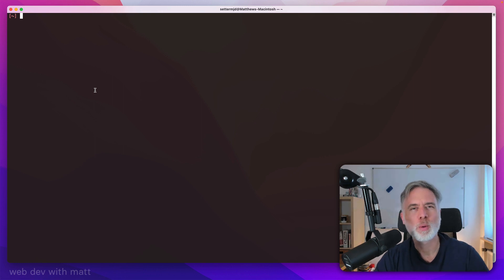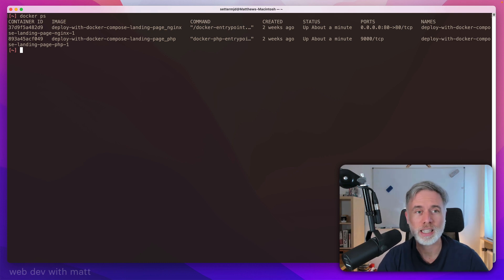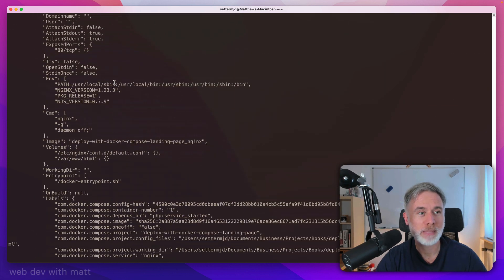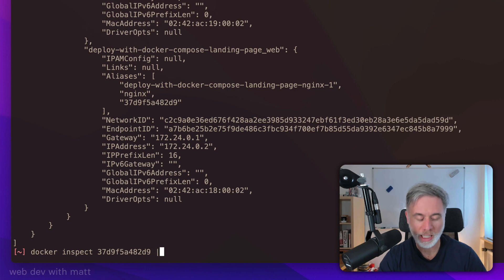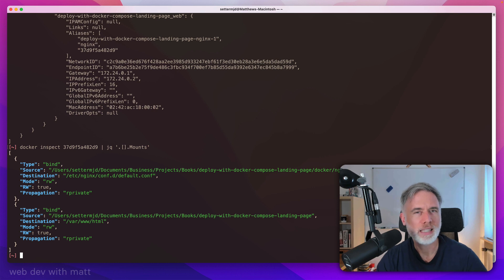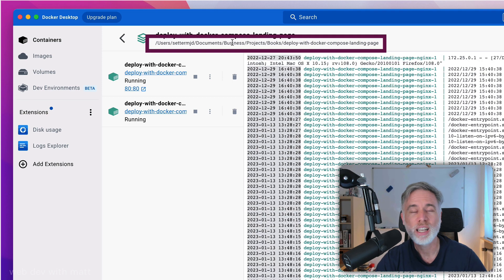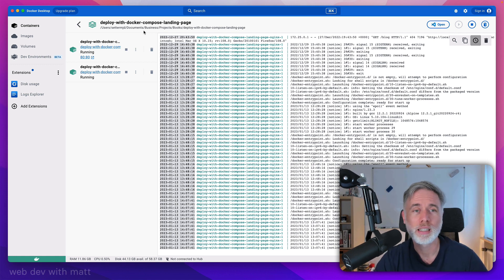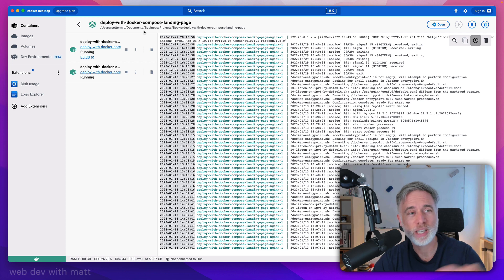View Docker Compose Path in Docker Desktop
Sure, you could use the docker inspect command to find the path where you started a Docker Compose-based application from. Nothing wrong with that. But, if you prefer a GUI over the command-line, you'll be happy to know that Docker Desktop makes it super easy to find this information.

If you like the video or the channel and want to support it, how about buying me a coffee